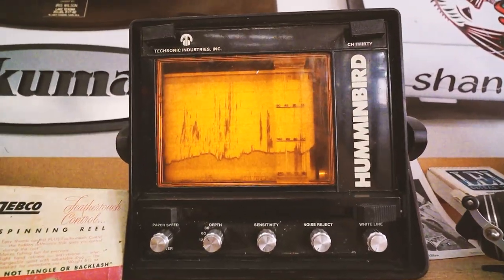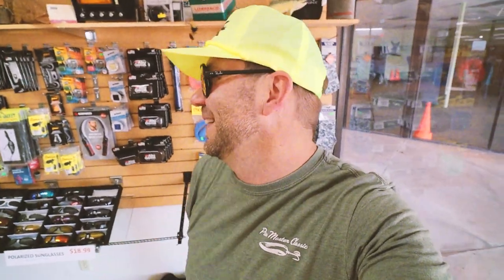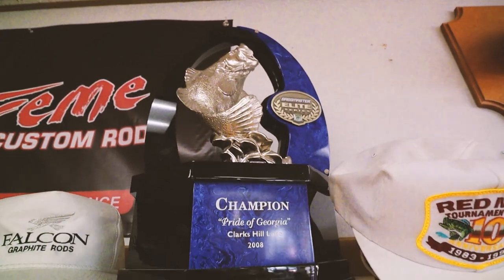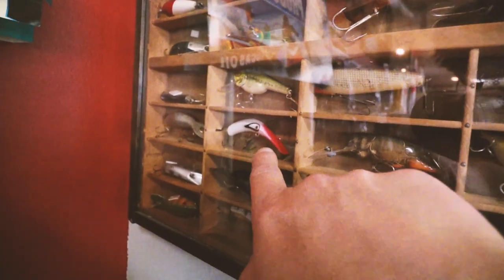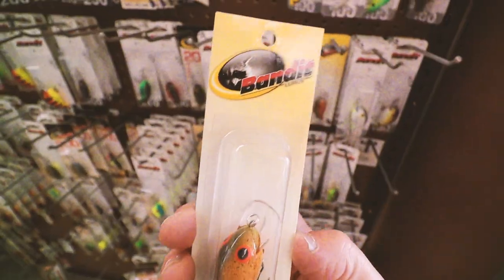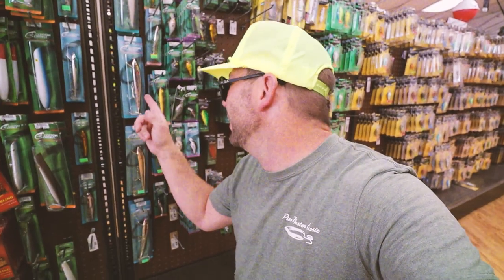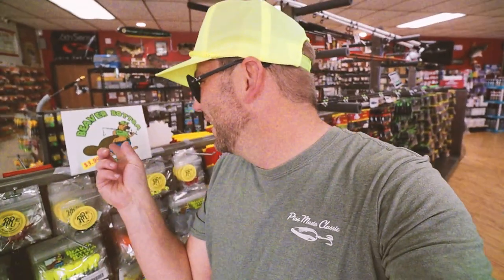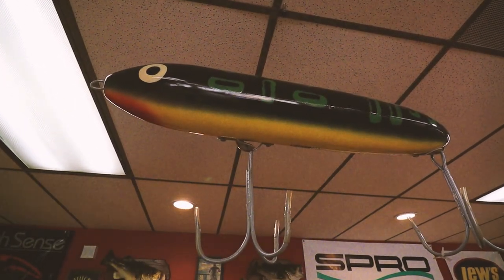Lucky Lure Tackle in Oklahoma City is OLD SCHOOL awesome!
Next time you are in Oklahoma City, swing on by Lucky Lure Tackle. The place is packed with gear for bass, and there is a ton of professional bass fishing memorabilia to feast your eyes on.

LUCKY LURE TACKLE
9427 N May Ave.